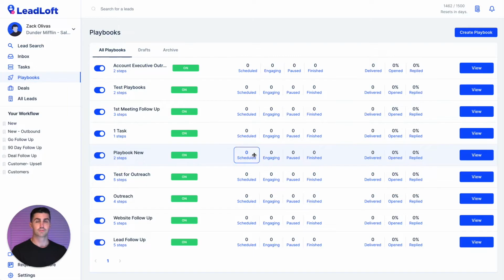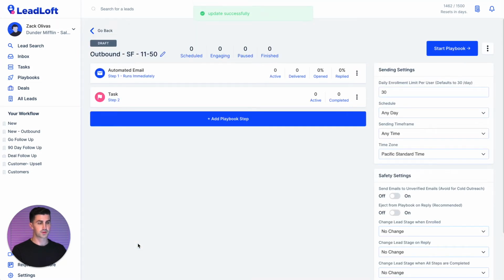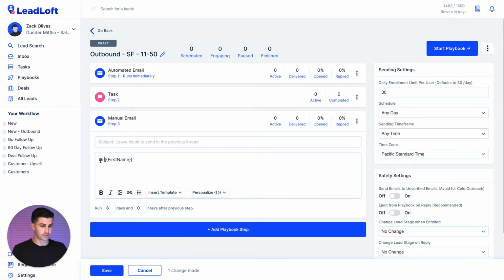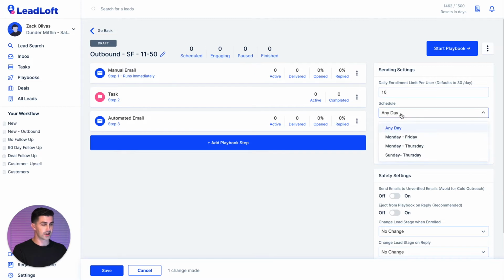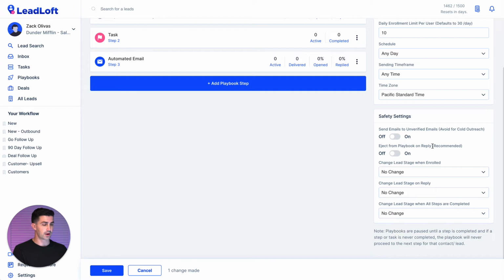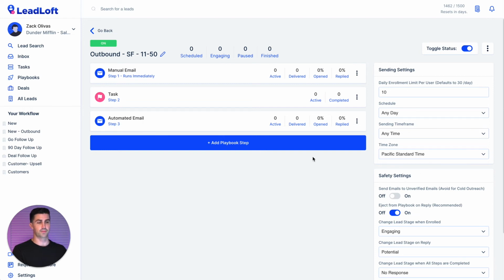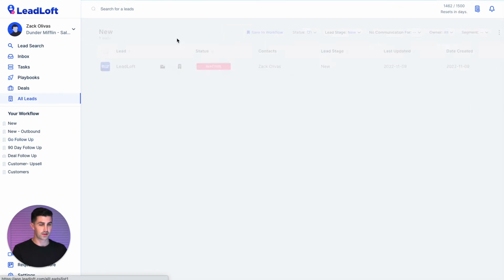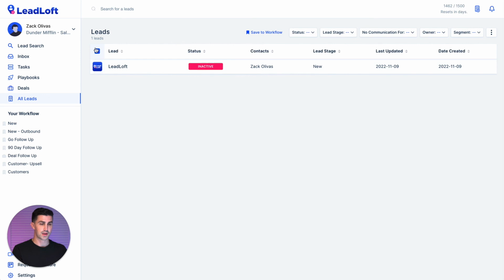How to Build Cold Email & Sales Playbooks (Automate Outreach)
Learn how to build cold email sequences and automate outreach.

Video Breakdown  ▬▬▬▬▬▬▬▬▬▬
0:00 Intro
0:20 Create Playbook
0:36 Playbook Overview
0:44 Building a Playbook
1:50 Personalizing Emails
2:58 Playbook Settings
5:28 Duplicating a Playbook
6:33 How to Enroll Contact's in Playbooks